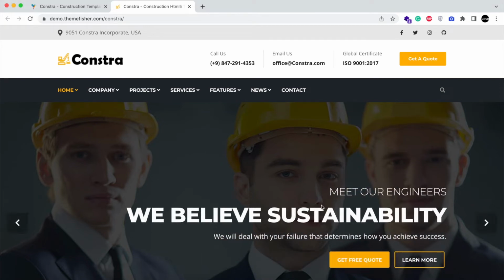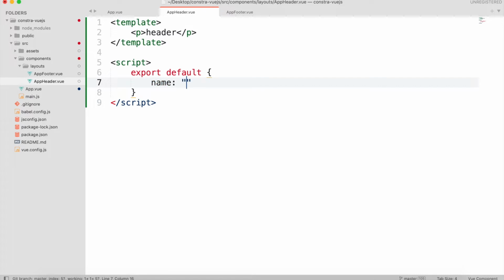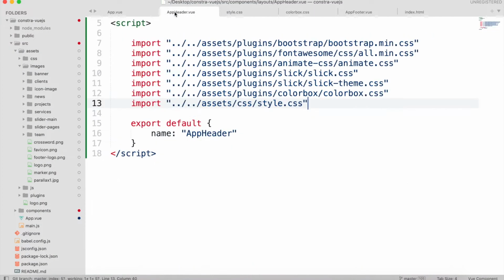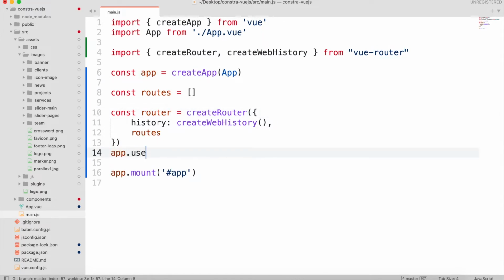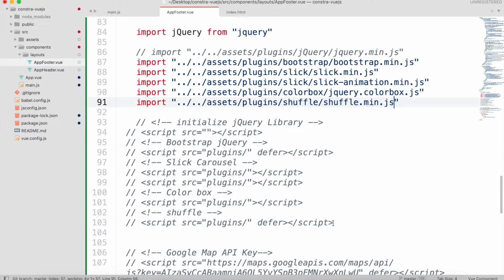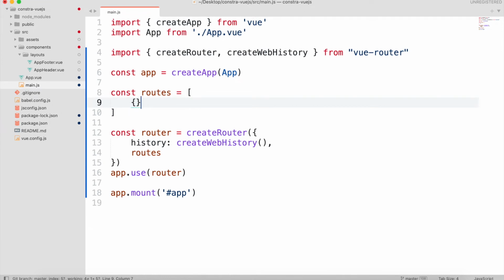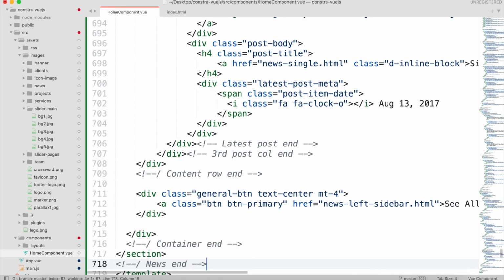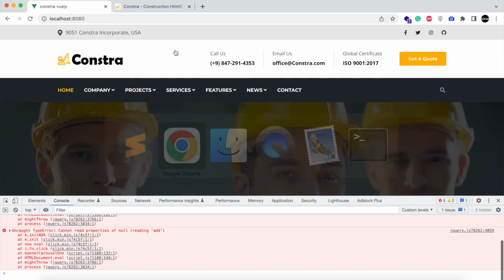Converting constra HTML template into dynamic website - Vue JS + Laravel (Part 1)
In this tutorial, you will learn:

- How to convert an HTML template into a Vue JS app.
- Create single-page applications in Vue JS.
- Use the vue-router module.
- Use internal CSS, JS, and image files from the "assets" folder.
- How to fix the "Mixed spaces and tabs" error.
- Remove ESLint from the Vue JS app
- Use Bootstrap, jQuery, and other JS libraries in the Vue JS app.
- How to fix "Can't resolve popper.js"
- Use "background-image" property in Vue JS
- Use slider library (Shuffle) in Vue JS